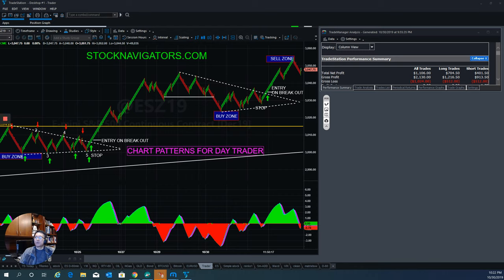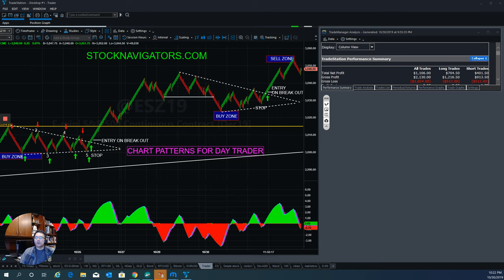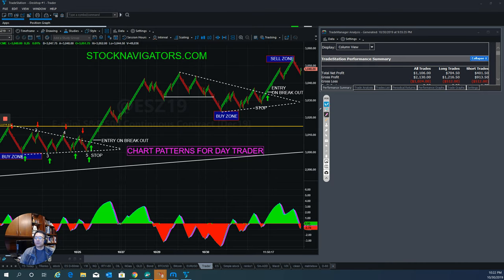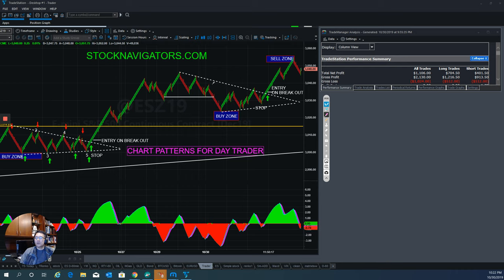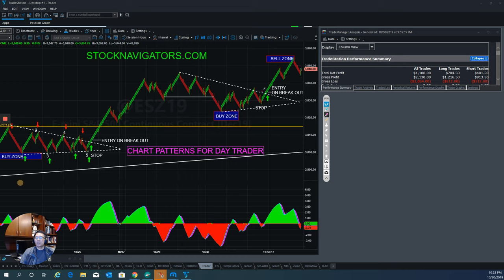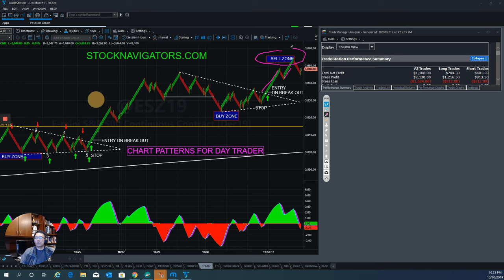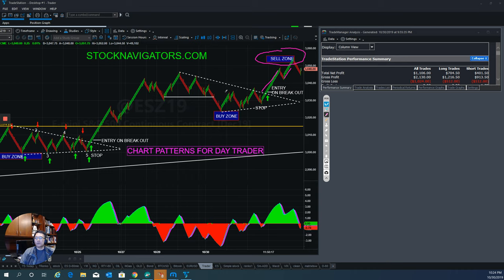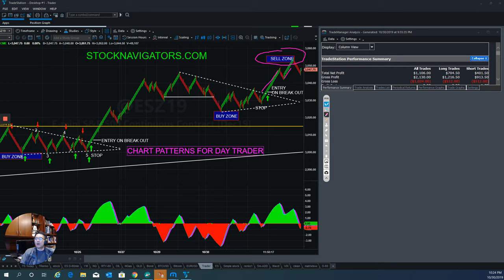Chart Patterns for Day Traders - $1100+ Profit - Tom's Trading Recap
Tom's Chart Patterns for Day Traders!